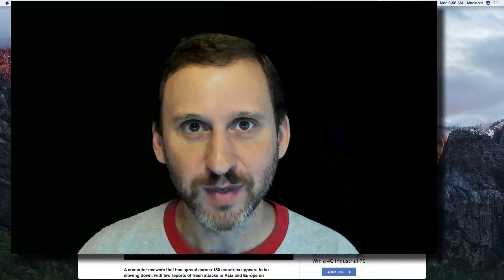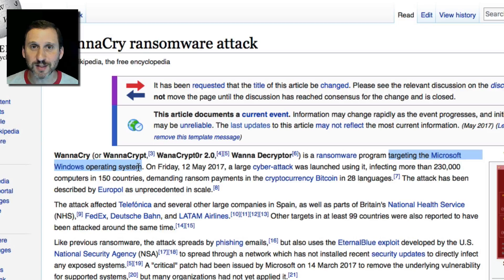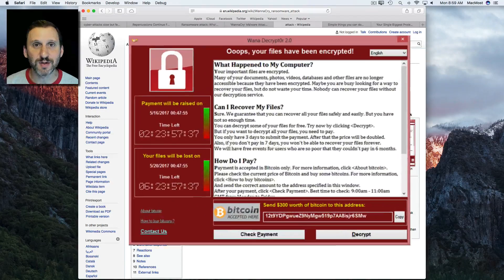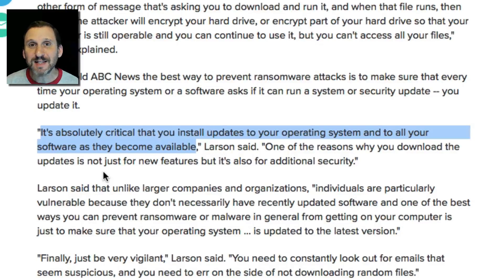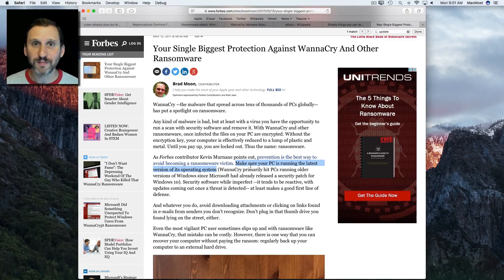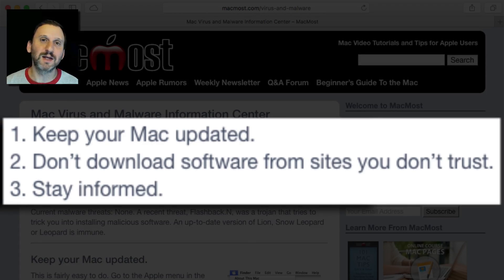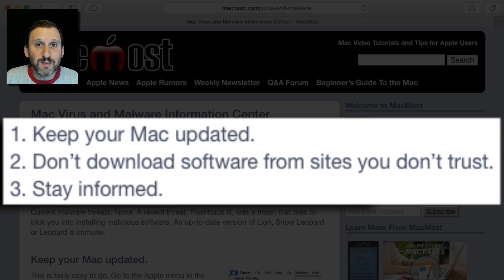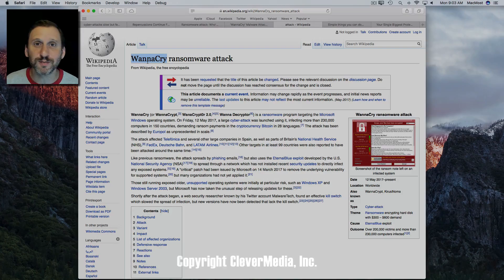Protecting Your Mac Against Ransomware (#1400)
The recent dangerous WannaCry ransomeware attack should be a wake-up call to all computer users to keep their machines updated. While this malware does not affect Macs, that may not be true of future attacks. Keeping the operating system up-to-date would have protected victims of WannaCry. Please keep your Mac OS and apps updated, don't download software from sites you don't trust, and keep a good backup.